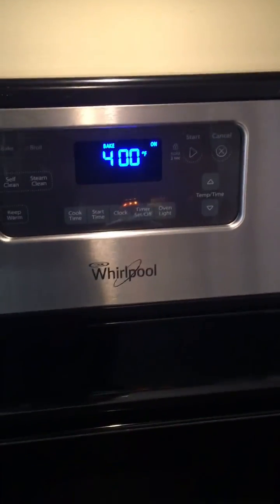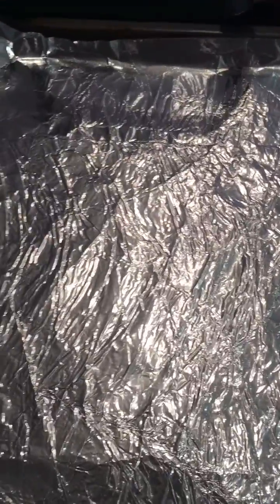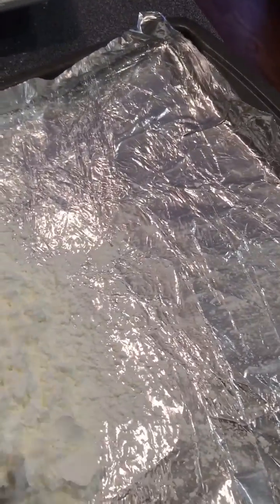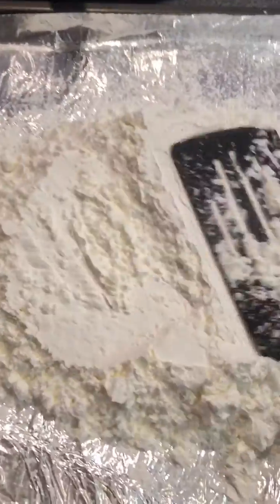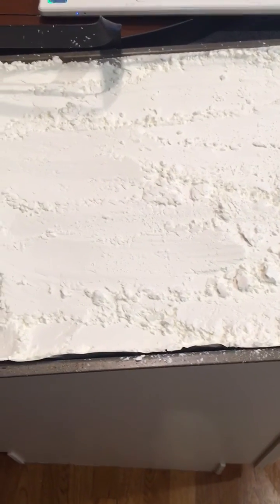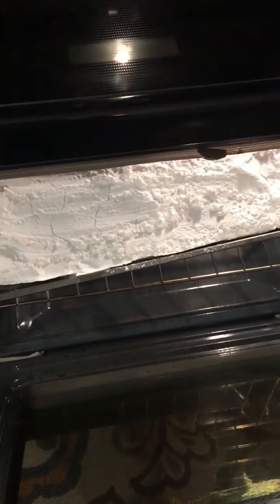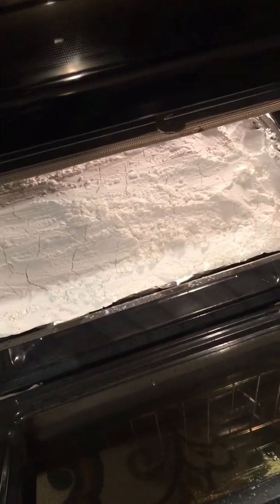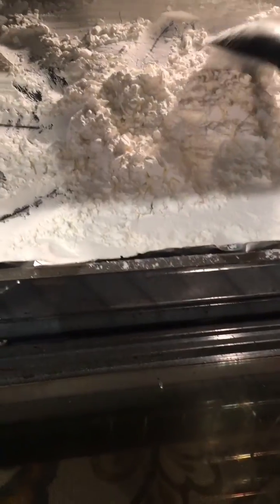Dextrin tutorial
A tutorial of how to make dextrin for my chemistry class.